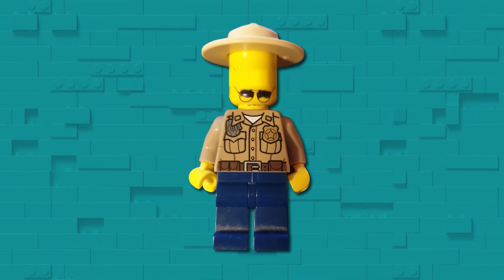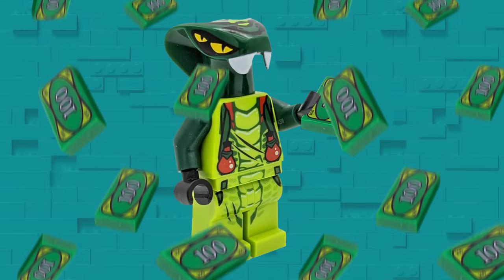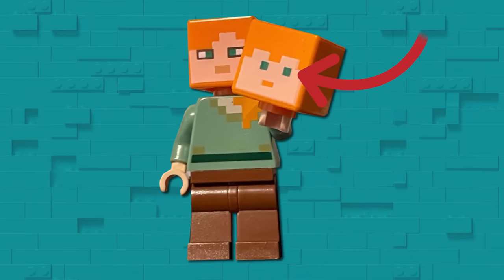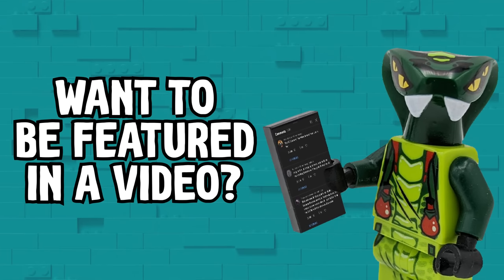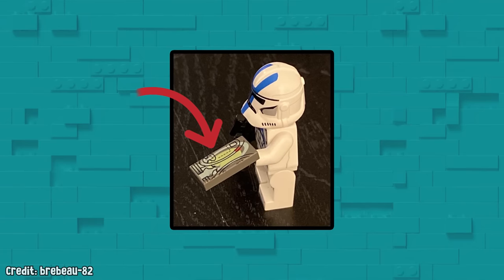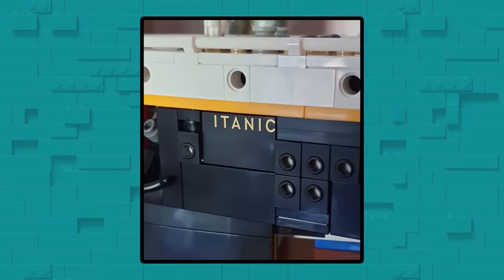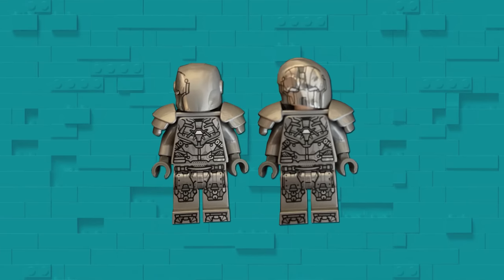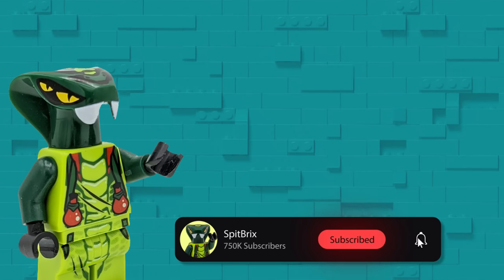Very Rare LEGO Misprints...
I found the craziest LEGO misprints from sets!

In this video, we'll explore LEGO misprints - from errors on LEGO minifigures to the mistakes from incomplete or damaged LEGO brick molds. Some minifigures receive double printing while others are printed using the wrong colors and much more! Watch the entire video to see the weirdest and most ridiculous LEGO mistakes, errors, and misprints that have been found within LEGO sets - Enjoy!